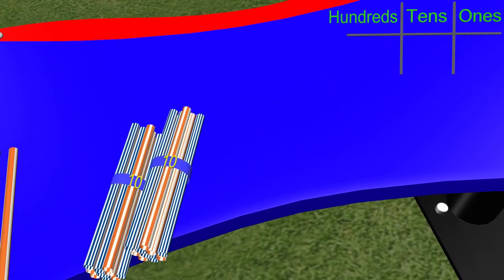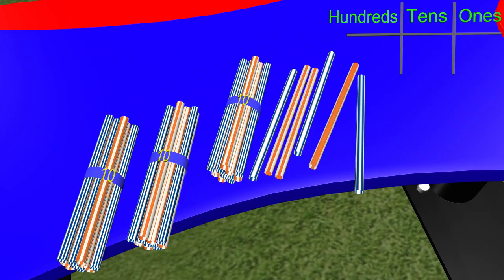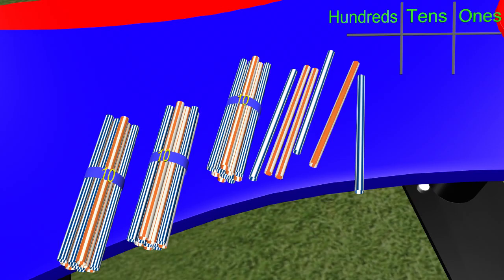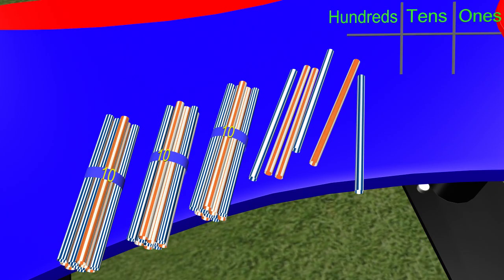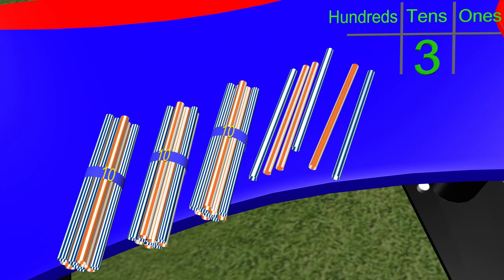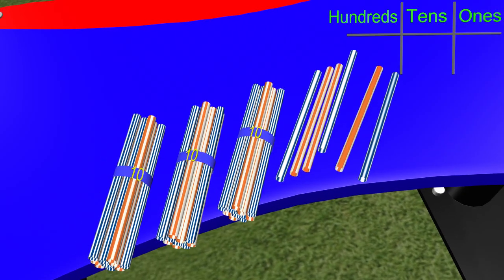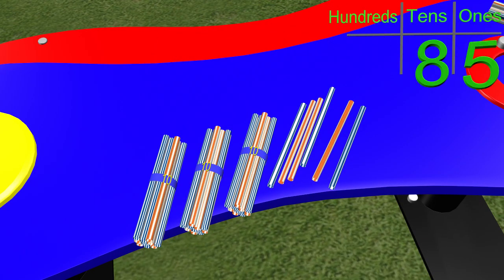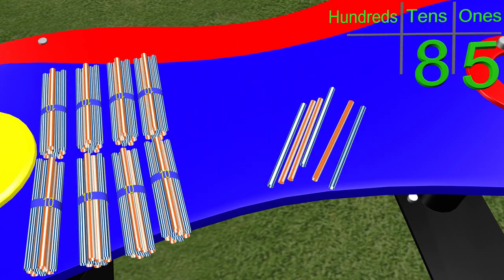Place Value Grouping into Bundles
This was one of the first videos done and this is part of it. This teaches place value by grouping into bundles of tens. Great lesson to learn for understanding place value which is essential to know before going into higher math. Thanks